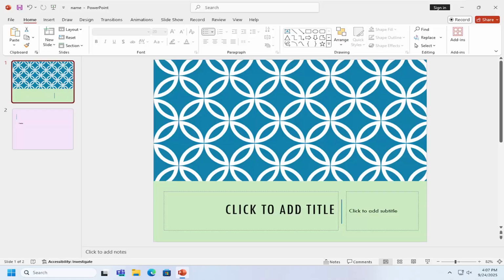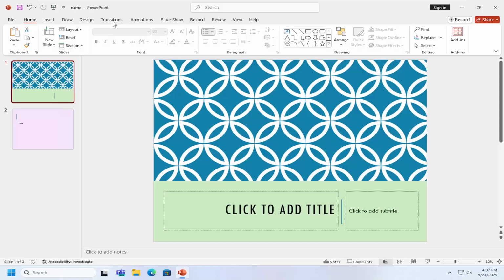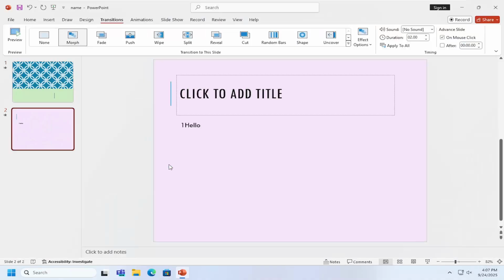Using the PowerPoint Morph Transition [Tutorial]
The PowerPoint Morph transition is a powerful tool that enables smooth animations between slides by seamlessly transforming objects, shapes, and text. This tutorial explains how to apply the Morph transition to create dynamic and visually appealing presentations that capture audience attention. Whether you want to highlight changes, create movement, or tell a story through your slides, Morph enhances the flow and engagement of your presentation. Learn how to customize the Morph transition for stunning effects that make your slides stand out.

Issues addressed in this tutorial:
PowerPoint Morph transition
Use Morph PowerPoint
Smooth slide transitions PowerPoint
Dynamic presentations PowerPoint
PowerPoint for beginners
Enhance slide flow
Presentation design tips
Create animated slides

This guide is perfect for users looking to elevate their presentations with advanced transition effects. By mastering the Morph transition, you can deliver polished and professional slides that maintain audience interest. The tutorial provides clear instructions on applying and customizing Morph transitions to suit your presentation style. Improve your PowerPoint skills by incorporating seamless animations that enhance storytelling.